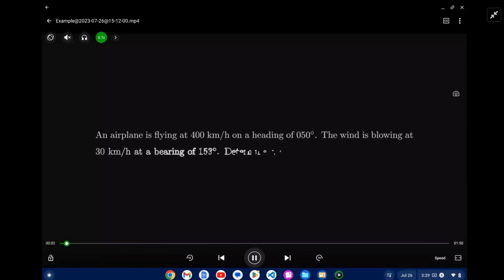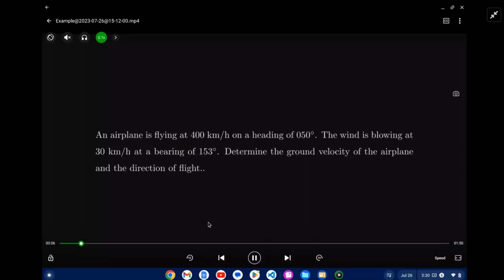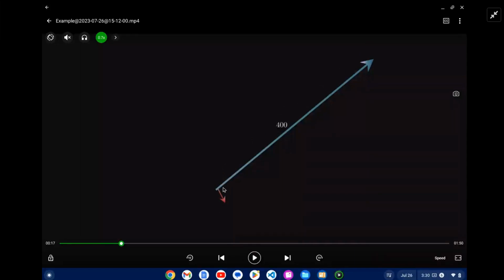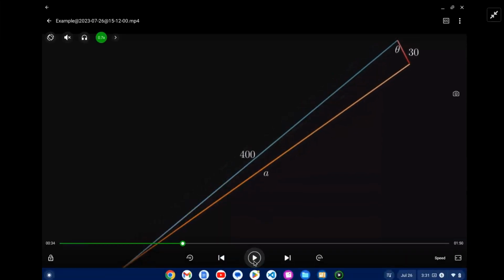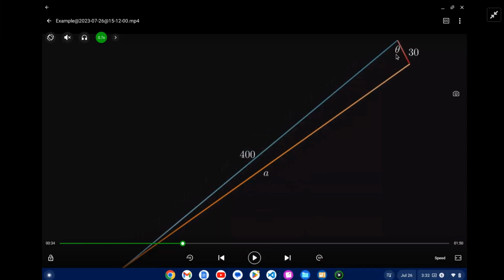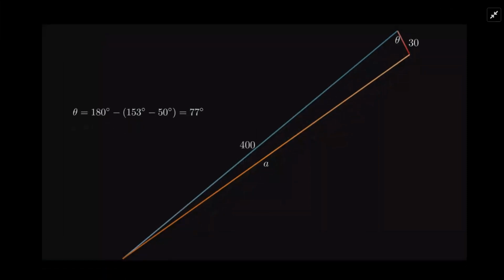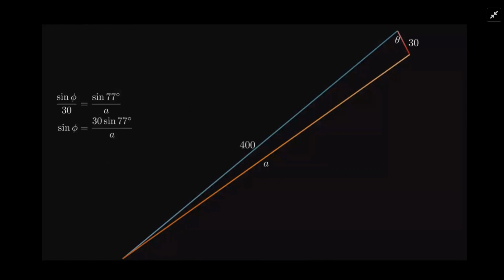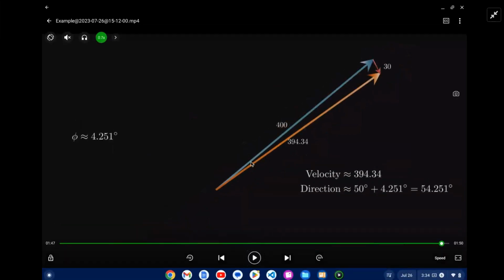Velocity and Direction of Flight After the Effect of the Wind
Question: An airplane is flying at 400 km/h on a heading of 050°. The wind is blowing at 30 km/h at a bearing of 153°. Determine the ground velocity of the airplane and the direction of flight.

Answered By:

Patrick F.